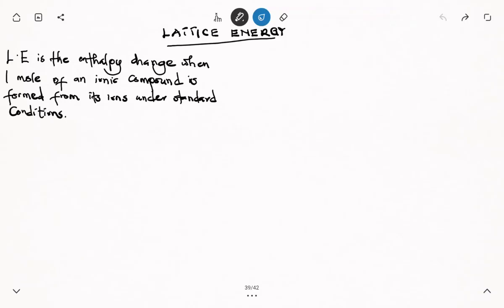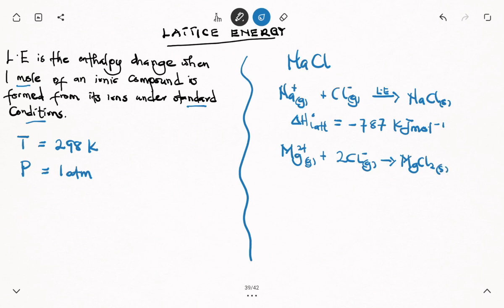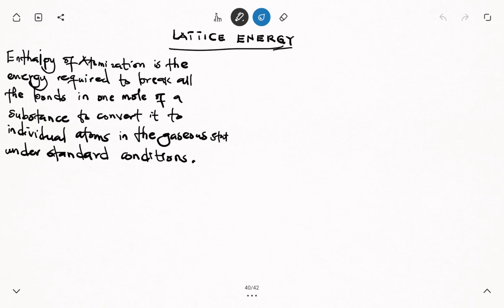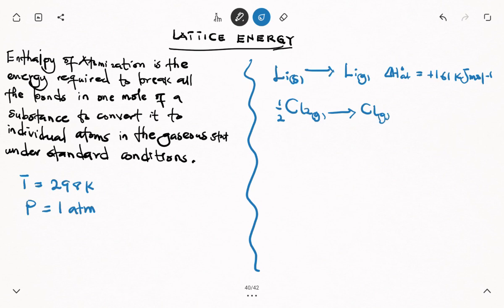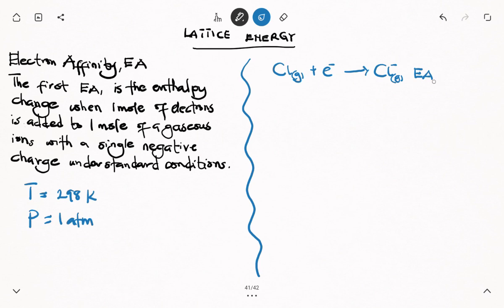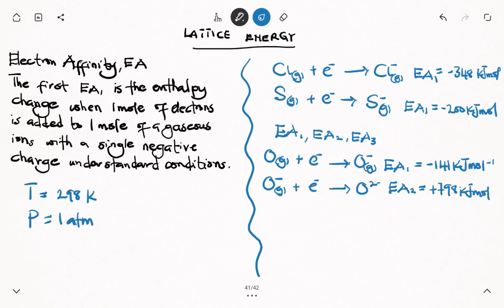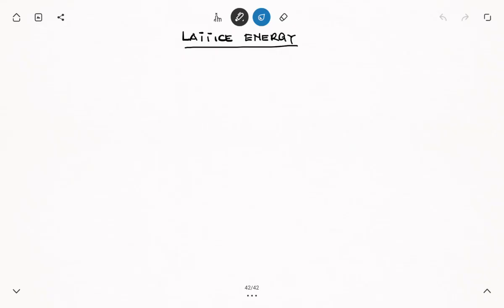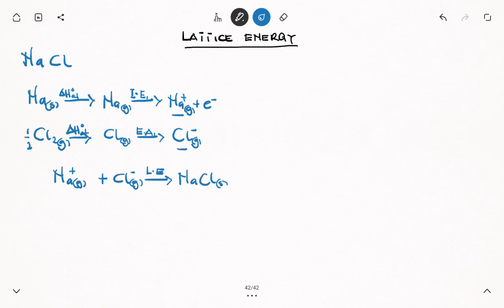Lattice Energy, Electron Affinity | A-Level Chemistry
This video explains Lattice Energy and other Experimental data that could be used to calculate Lattice Energy of ionic compounds.